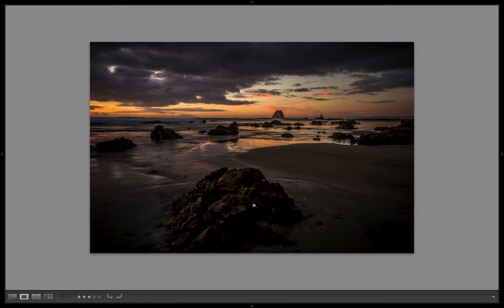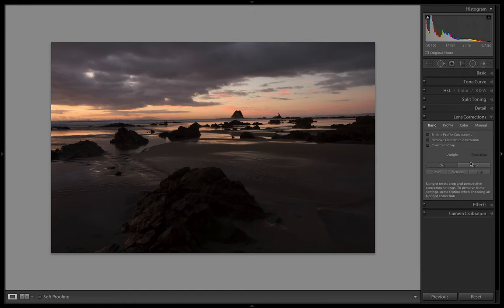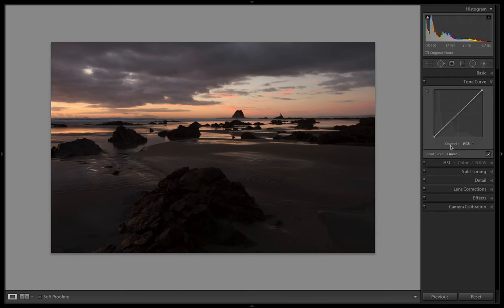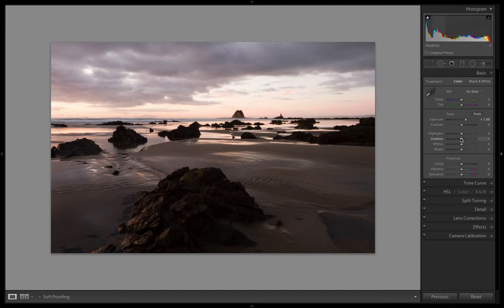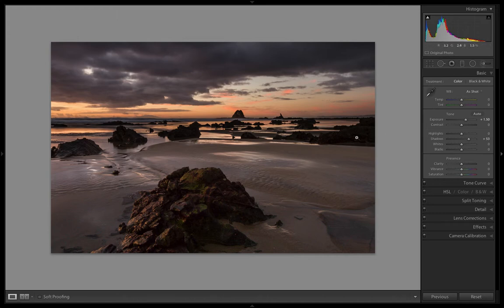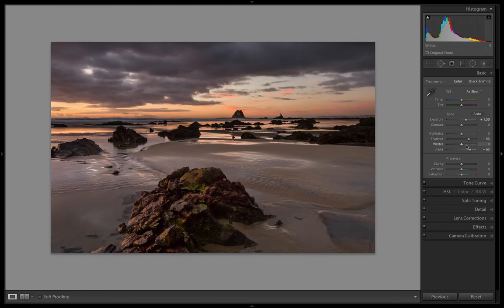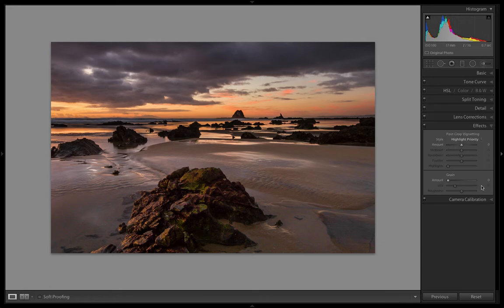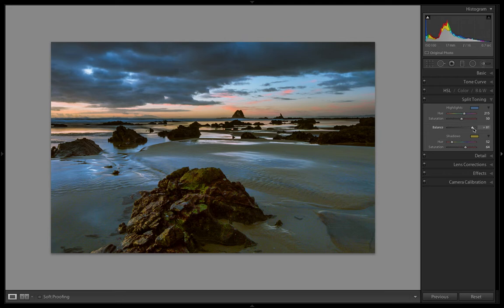Photo Critique - Landscape Shadow Clipping